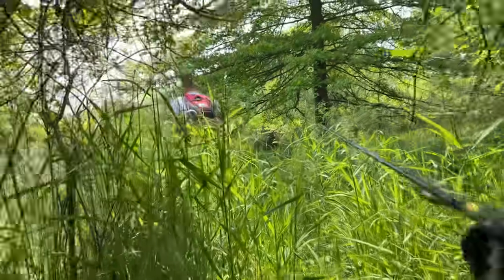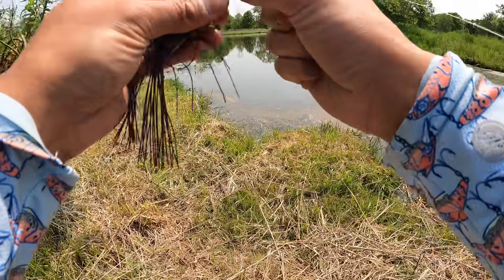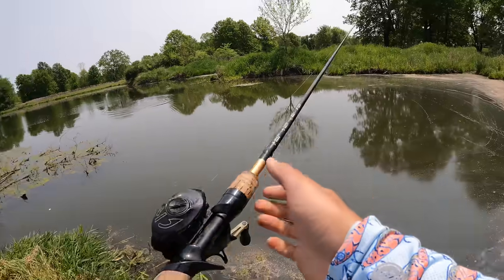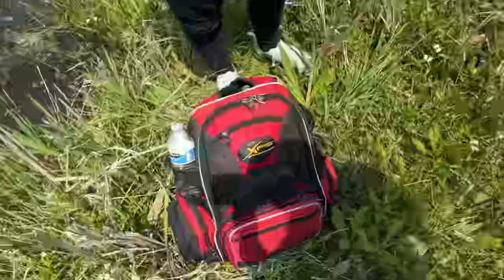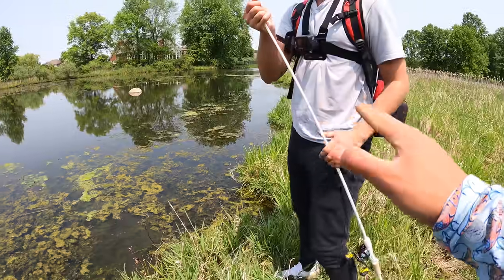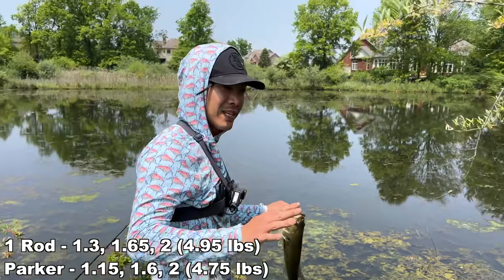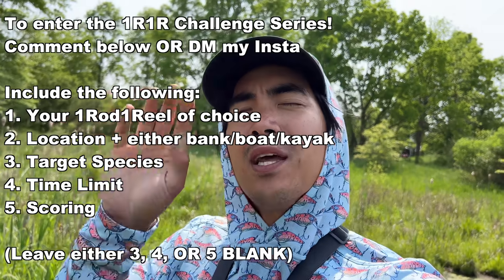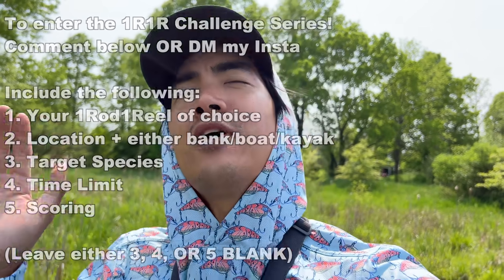FISHING EXPERIMENT: Senko vs. the Frog!!!(Best EARLY SUMMER Pond Bass Fishing Lure)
Fishing Experiment with the Senko vs. the Googan Filthy Frog in a 1v1 bass competition for the second ever 1Rod1ReelChallengeSeries!!! 🎣😎

Rod/Reel/Line/Lures used:

-Googan Filthy Frog
-Googan Hummer

-Googan Gold Series Baitcasting Reel
-Googan Gold Series "Reaction" Rod 7'2" medium/mod BC rod
-20 lb googan braid + 15 lb fluorocarbon leader

My Tesla Model Y is hands down, THE BEST CAR I've ever owned or driven... PERIOD!!!